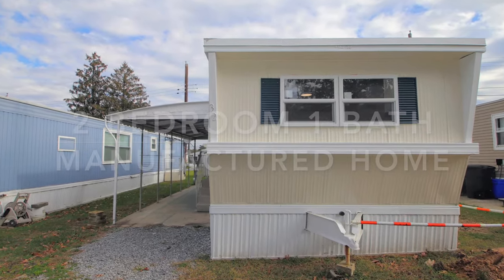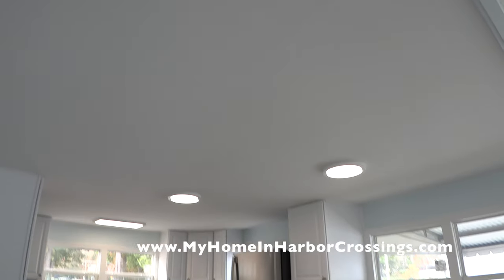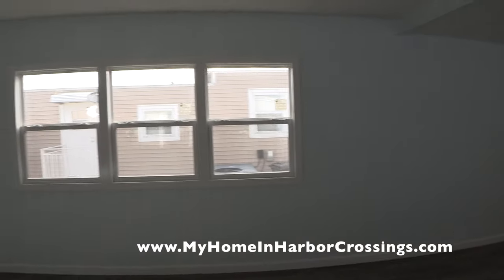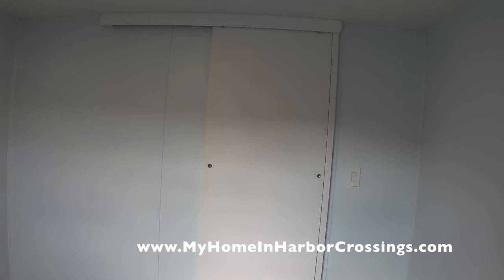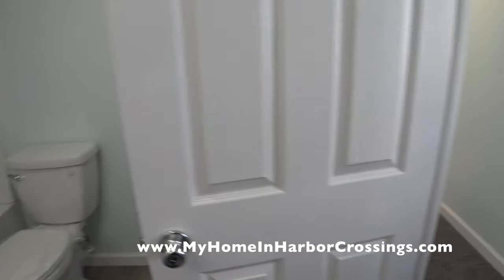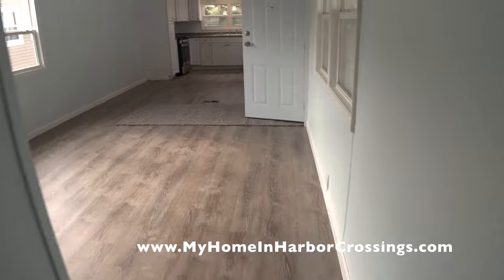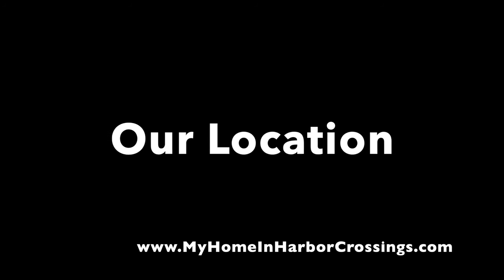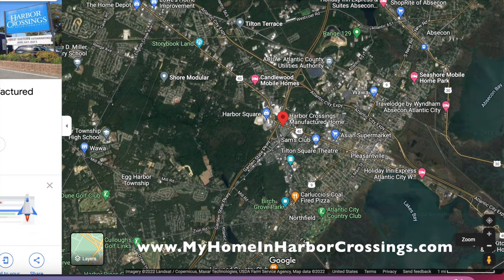SOLD 32 Larned Ave Egg Harbor Twp NJ 2 Bedroom Home $55,000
Location: 32 Larned Ave  in Harbor Crossings Manufactured Home Community
Manufacturer: Marlette
Type: Mobile Home
Bedrooms: 2
Baths: 1
Price: $55,000 cash only, can not be financed
Nominal Size: 12 x 58 nominal
Square Footage: 696 Sq Ft nominal
Year: 1967
Availability: Immediate “AS IS”

HOME FEATURES:
Siding: Metal (Pale Yellow)
Shutters: Vinyl (Blue)
Cabinets:  White
Backsplash: Laminate
Countertop: Laminate
Appliances: New Oven/Stove, Refrigerator
Flooring: Laminate and Carpeting
Roof: Rubber

Additional Features:
New Stove/Oven
New Refrigerator
New Cabinets
New Laminate Flooring
New Front Door
New Storm Door
New Carpeting in Bedrooms
Concrete Patio
Awning
Air Conditioning
Two New Fiberglass Steps
Shed
Furnace
Anchors

1) minimum 10 % down payment
2) Credit score of 650 or better
3) No more than 43% debt to income ratio

, fill out our Pre-Qualifying Questions
2) Receive and read our Informational Email
3) Confirm the Pre-Qualifying Questions
4) Receive a courtesy list of NJ Manufactured Home loan originators that, as far as we know, are the only ones in NJ who offer loans for MANUFACTURED HOMES in a LAND LEASE COMMUNITY.
4) Due to employee shortages, to tour homes we now require If financing, that you provide a pre approval loan letter. If it is a cash purchase, provide a bank statement documenting funds to purchase. Self-guided tour of available homes with masks.
4) After your tour, you will be emailed an online link to fill out the Resident Application. Each adult (18 and older) to reside in the home must fill out a separate online application. Each adult MUST have their own email. All persons to reside in the home are to be listed, including children. $45 non refundable cash per adult to process the application. Email for the online link. Offices are closed to the public

Monthly lot fee includes (See website for current lot fee): City water and sewer, Garbage and recycling pick up, Mail delivery, property taxes and maintenance crew on site, office staff on site, care of common areas including streets (snow plowing and leaf blowing)